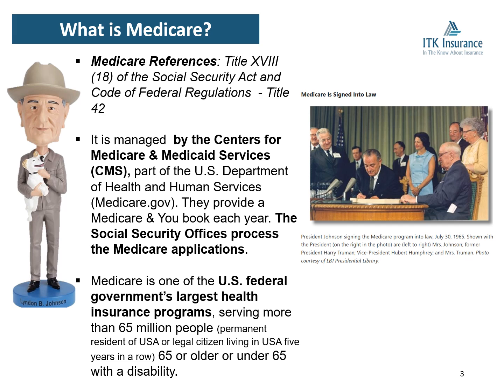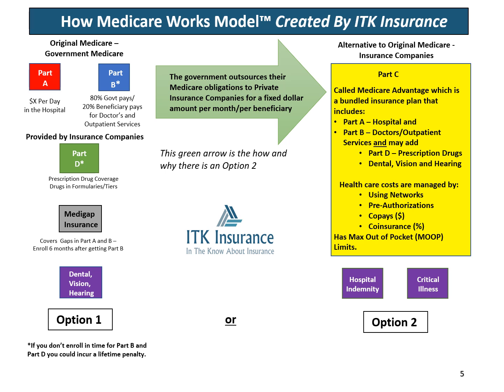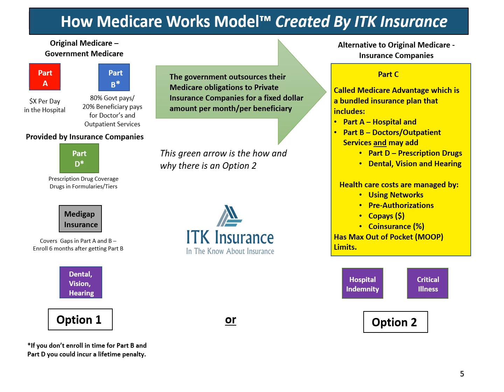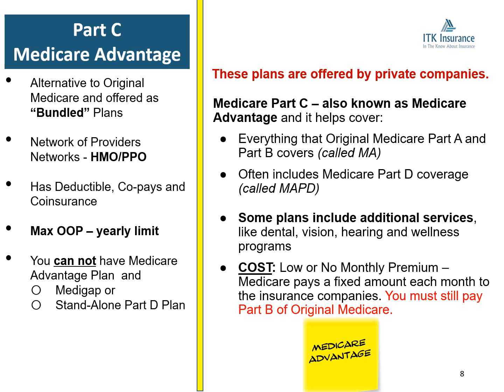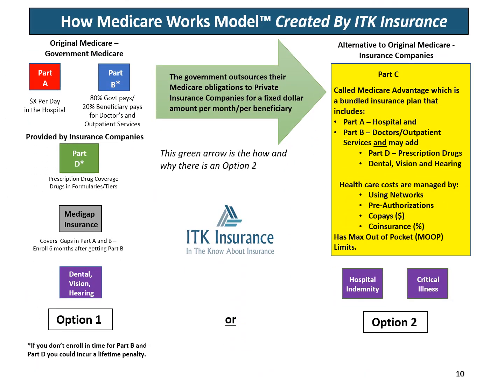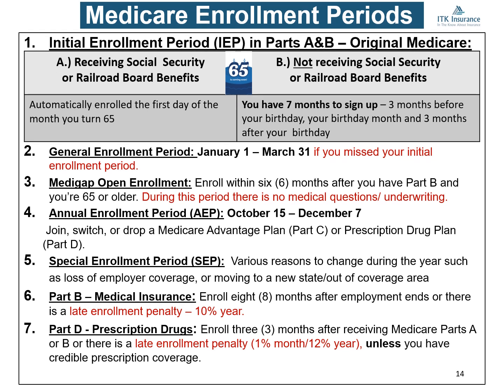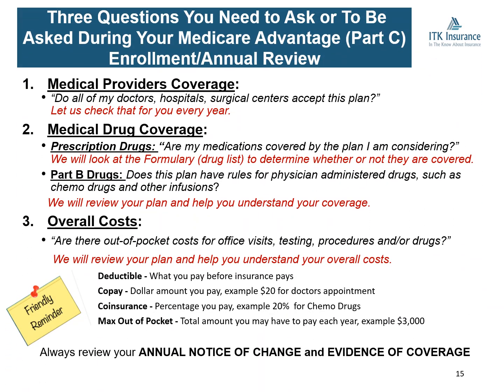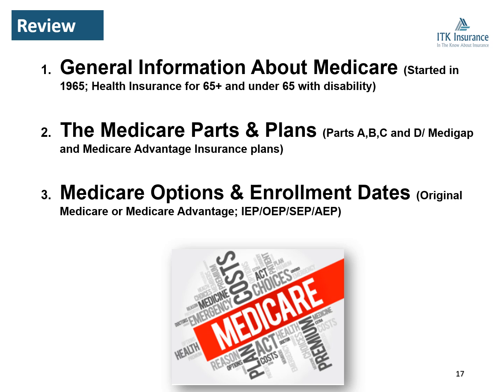2024 Medicare 101 How Medicare Works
Medicare is complicated but you CAN understand it.  Keep asking questions until you do!